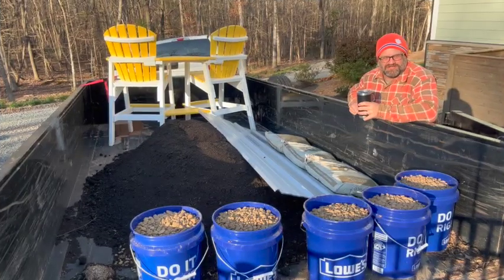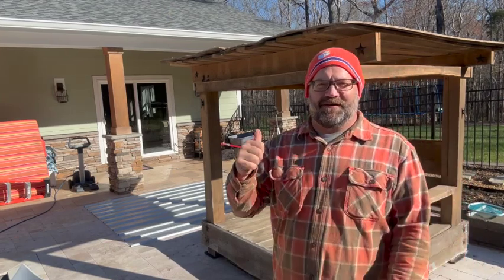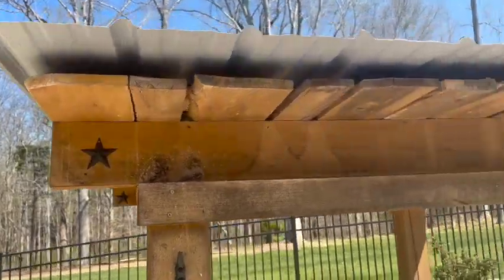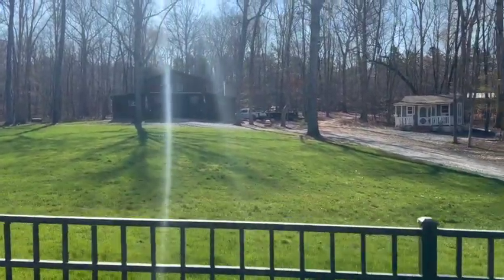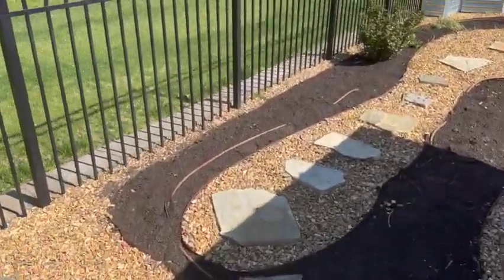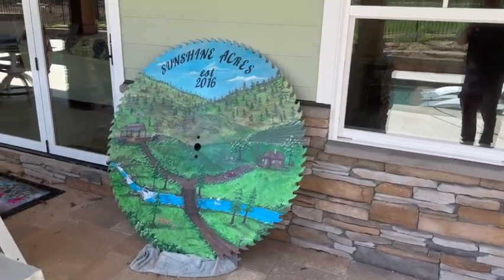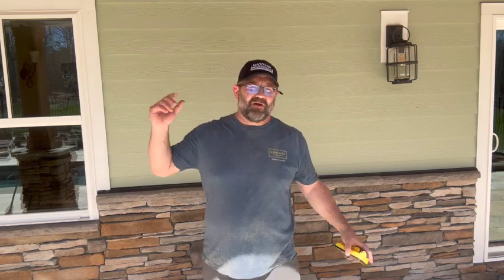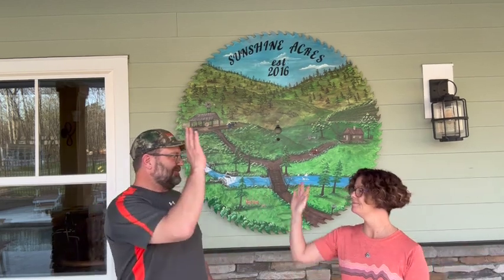Best Saw Blade Ever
Jason and Kara prep the garden for growing season and show off the best saw blade ever!